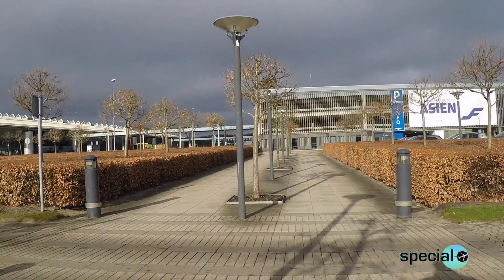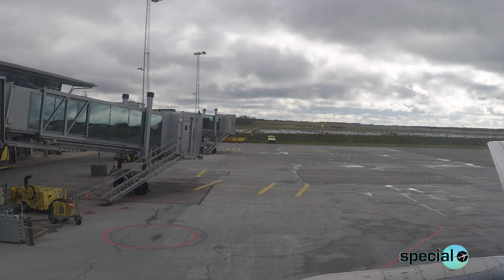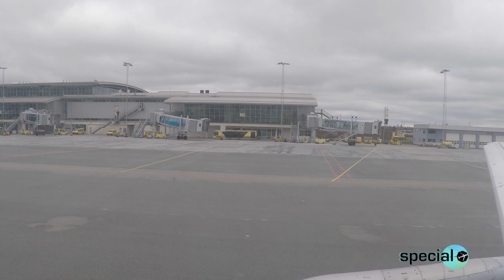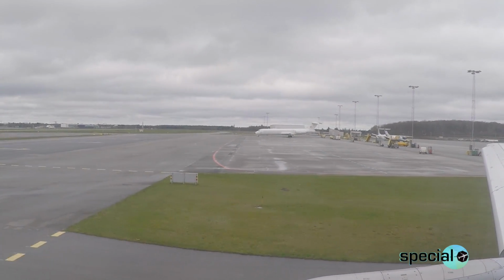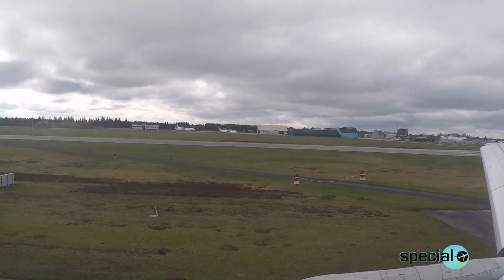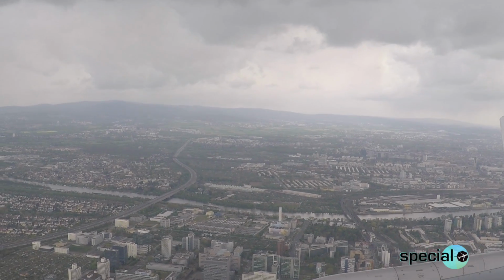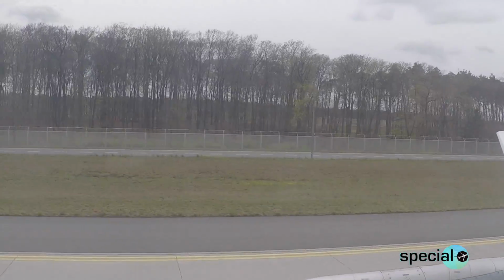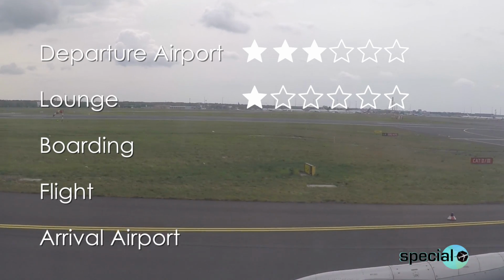Special #142 TRIP REPORT - Lufthansa Airbus A319 from Billund to Geneva via Frankfurt Part 1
Follow me on the first part of my trip from Billund (Denmark) to Geneva (Switzerland) via Frankfurt with Lufthansa. Come on board with me on my first flight of the day to Frankfurt on flight LH837 operated by a Airbus A319-100.